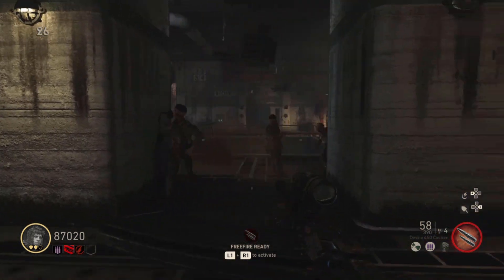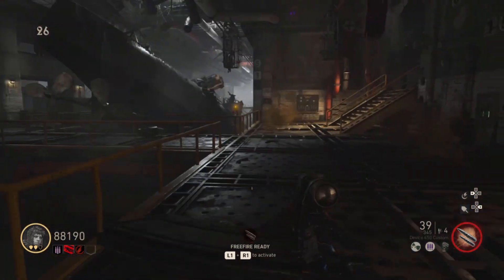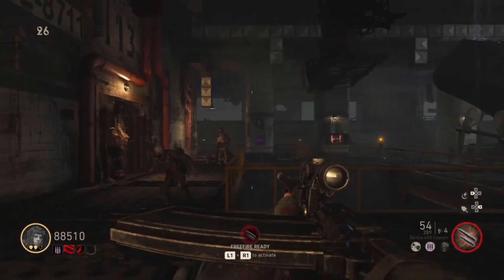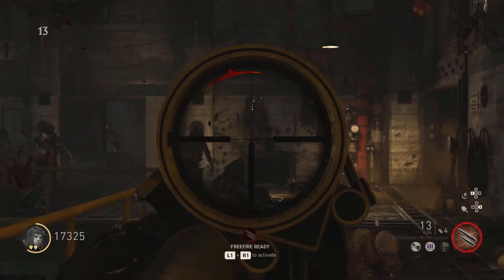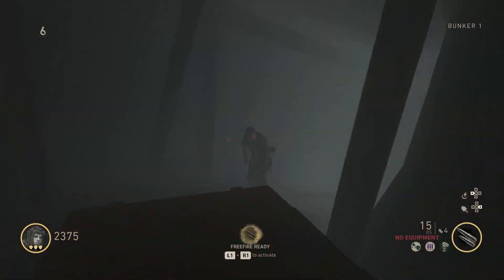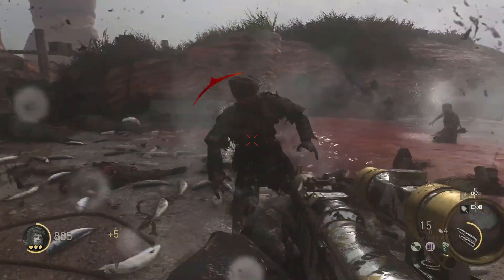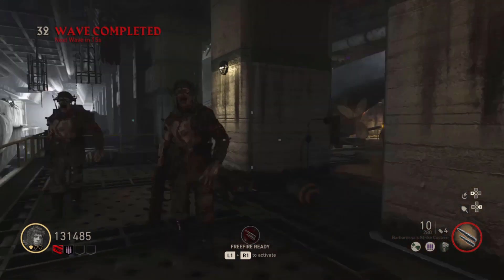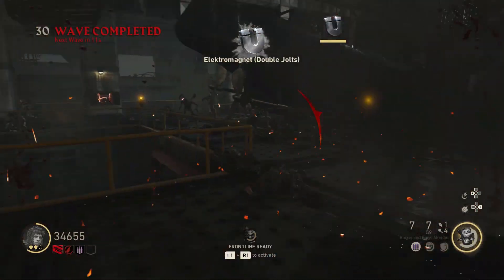DEATHRAVEN SLAYER GUIDE - EASY SOLO - NEW SECRET CHARACTER [COD WW2 ZOMBIES]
Here is my guide for the brand new secret character in Call of Duty WW2 Zombies.

I hope this video will help you with this challenges.
Deathraven Slayer character - "Tools of trade"

Music
New Kid challenge: